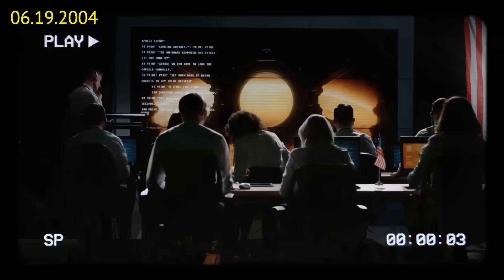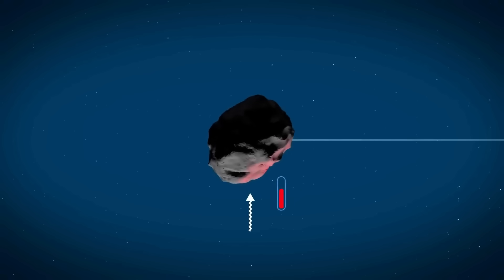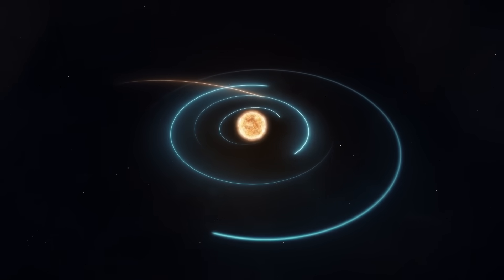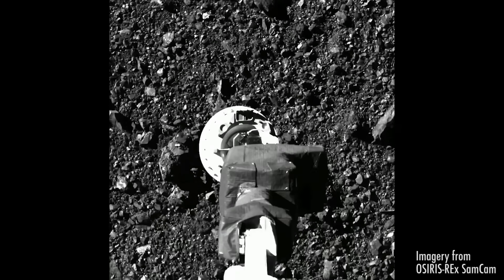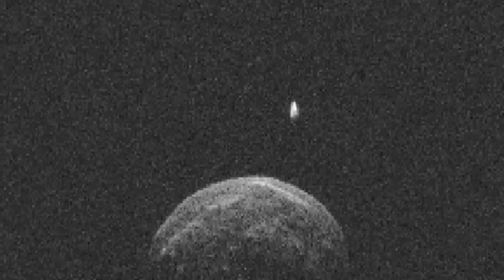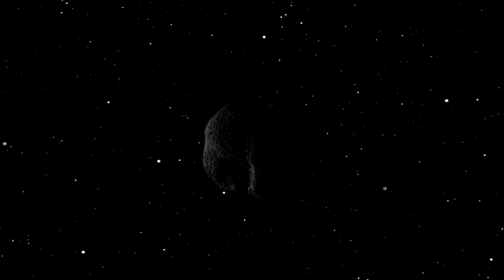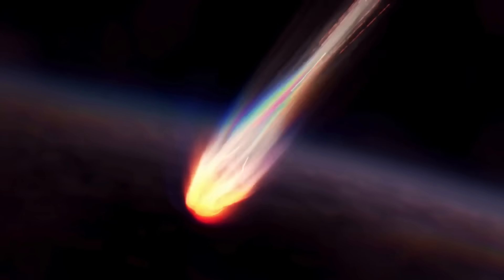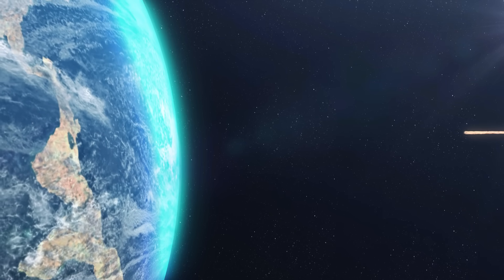Apophis vs. 2024 YR4: The Two Near-Hit Asteroids to Worry About